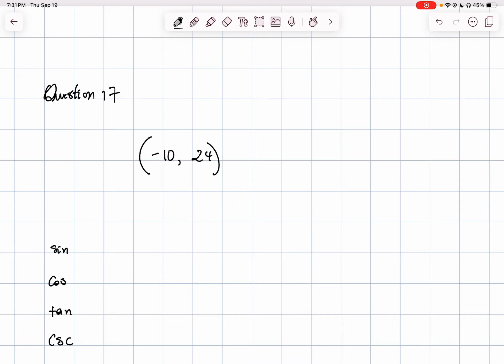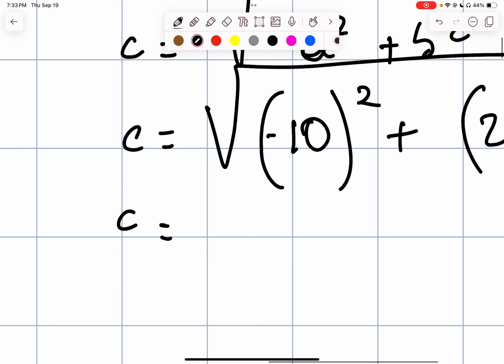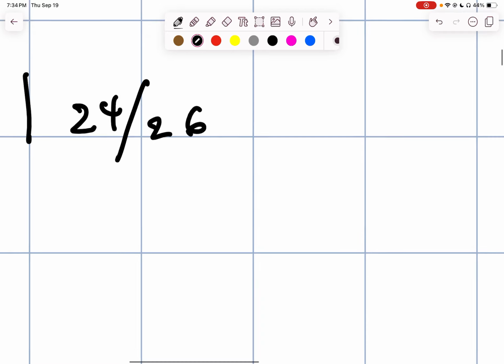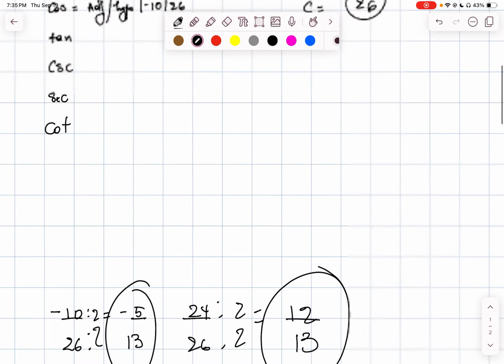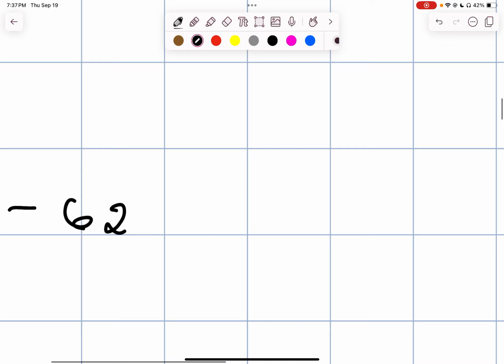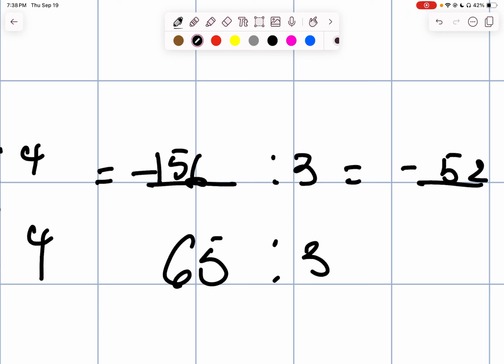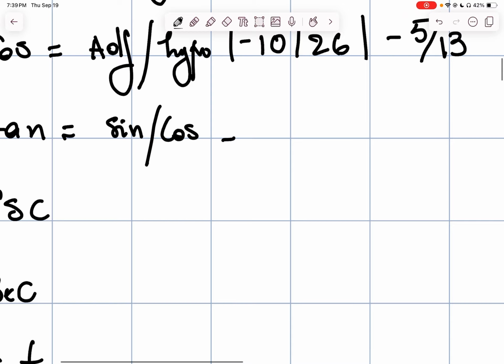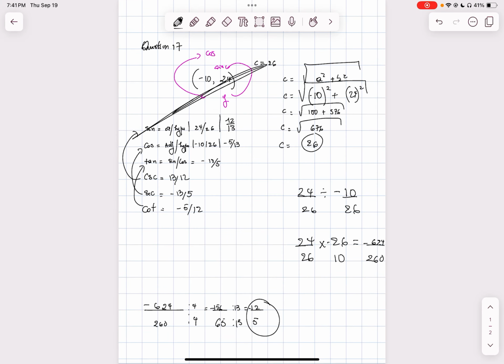September 19, 2024